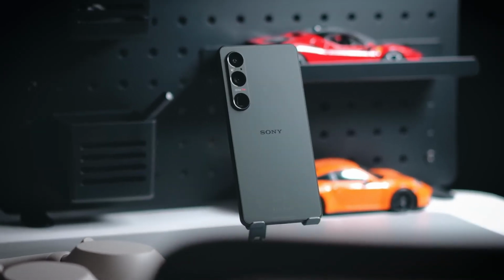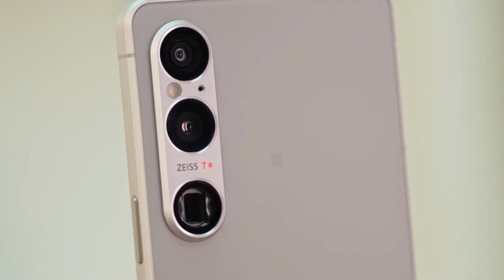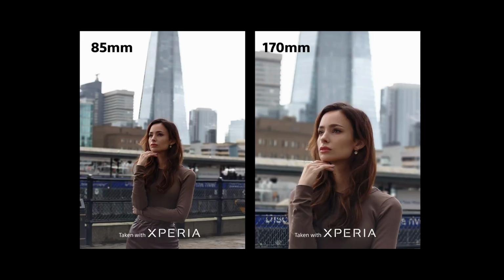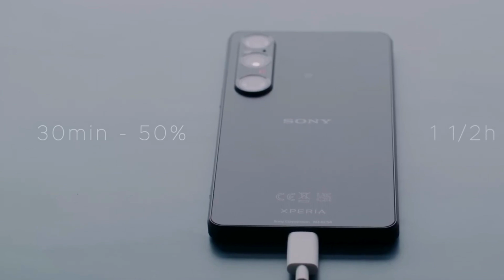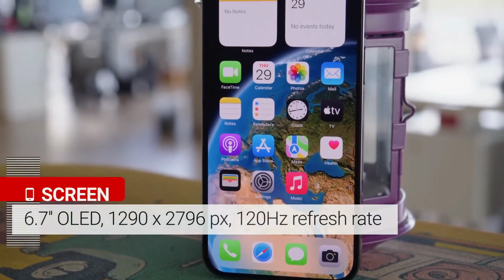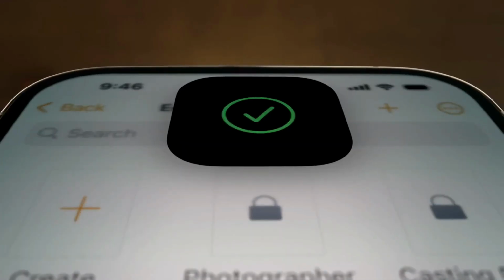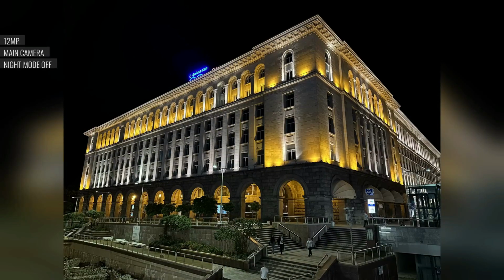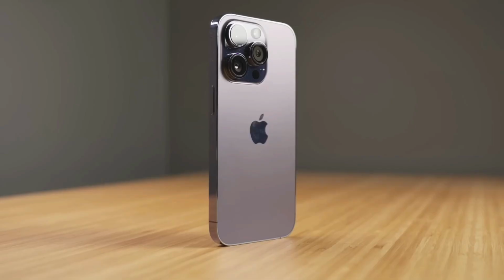Sony Xperia 1 VI vs Apple iPhone 14 Pro Max: Which is Better?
Sony Xperia 1 VI vs Apple iPhone 14 Pro Max